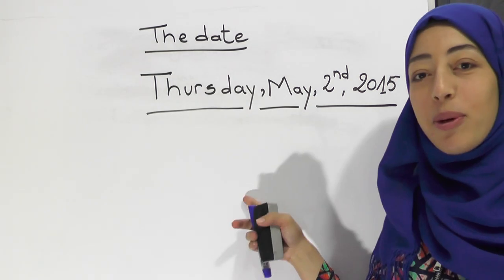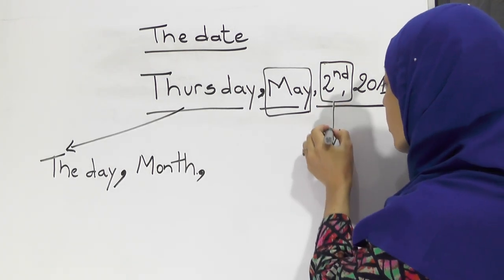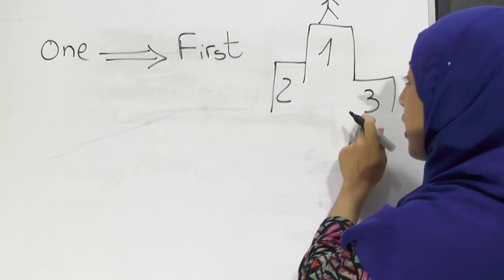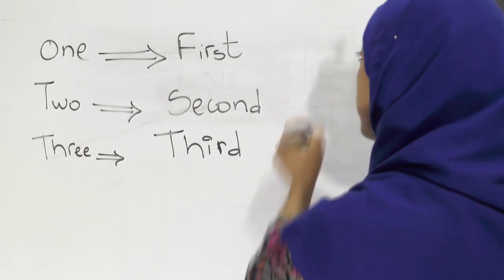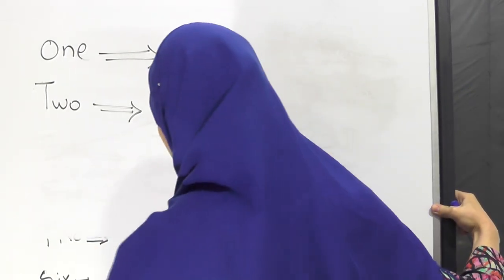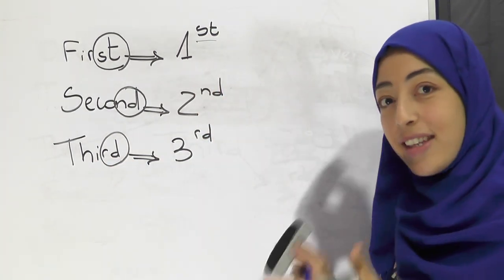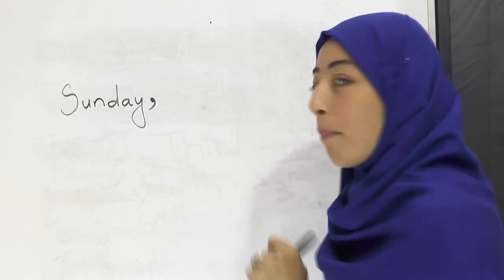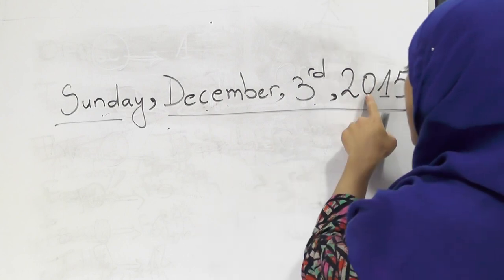the date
تعلم الأنجليزية بأسلوب جذاب و ممتع